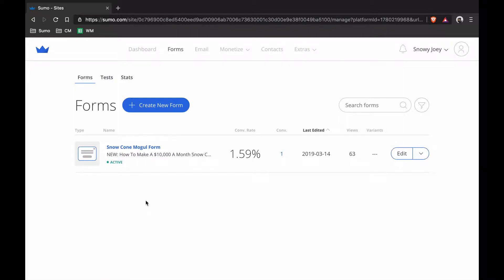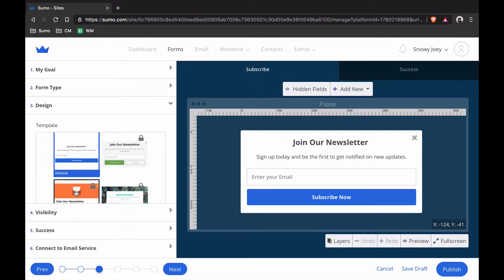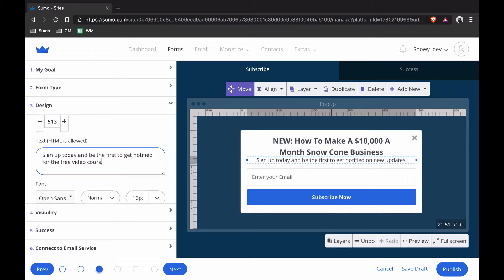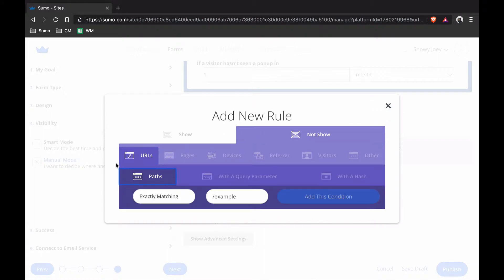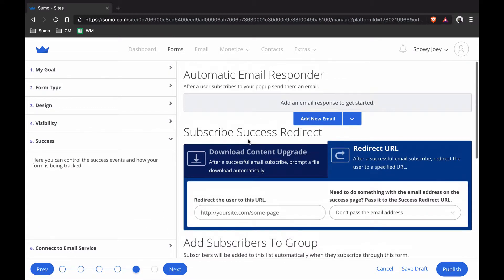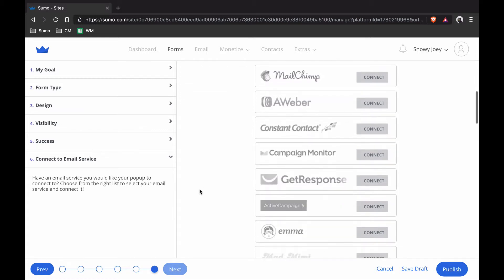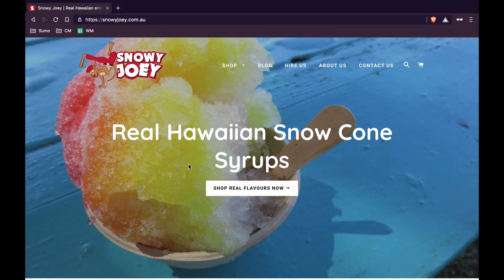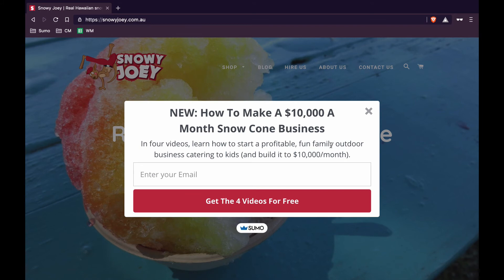How To Create An Email Collection Form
Chris shows you how to create an email collection form inside Sumo.

You can use this to grow your email list on autopilot.

Want to grow your business with email marketing? 1,000’s of small business owners use Sumo's free email marketing tools to collect and send emails.

The Next Episode by Dr. Dre